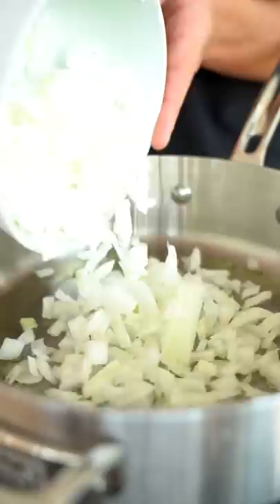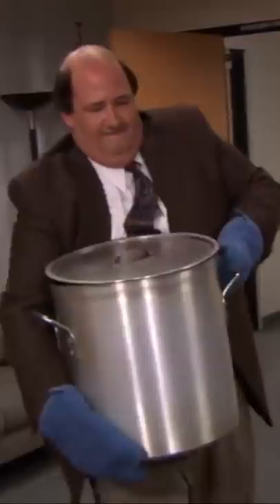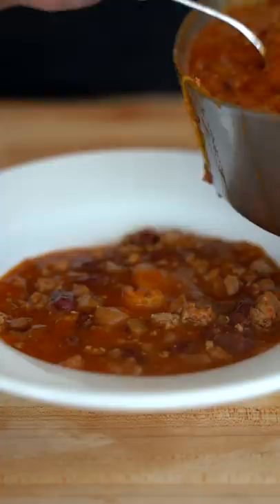Kevin's Famous Chili | The Office